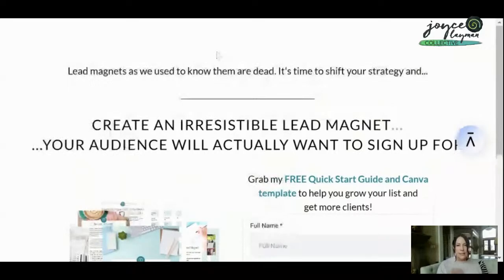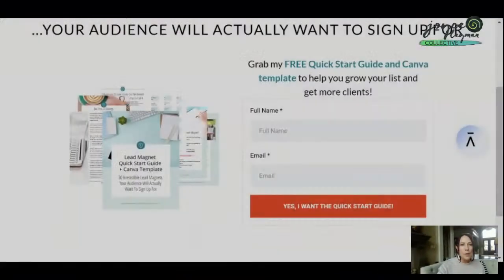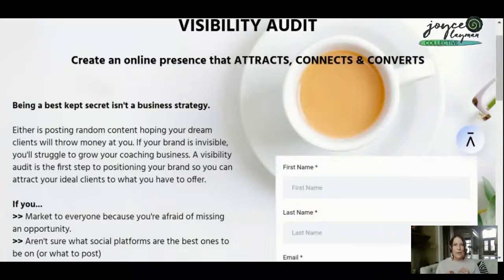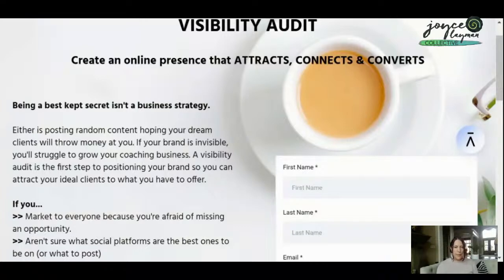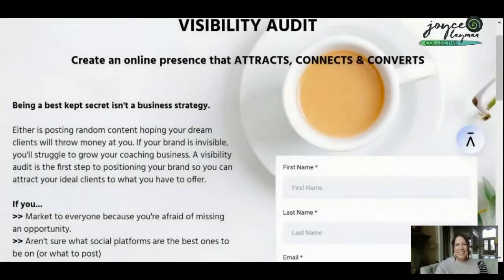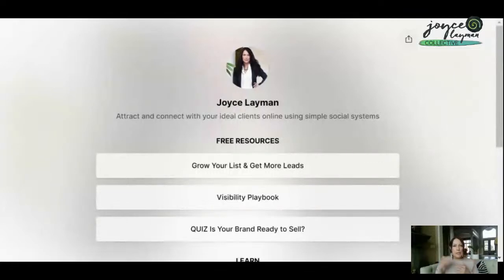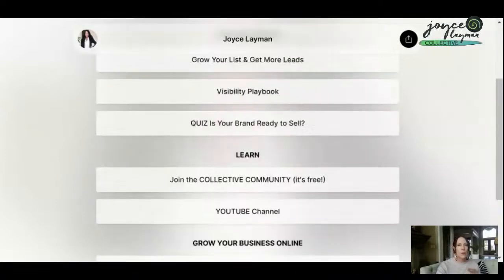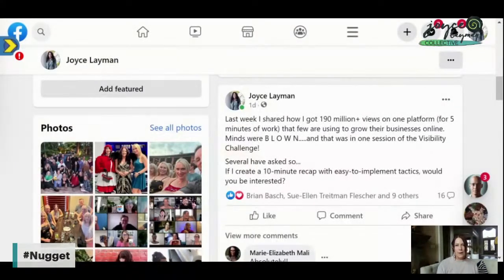The Simple 3 Step Formula for Creating a Highly Effective Free Offer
You've heard that you need to create a free offer, but you're not sure what it should be or how to use it to get clients interested in your services. You've seen other online experts offering free offers and getting great results, so why can't you do the same? It's hard enough to figure out which offer will work best for your business and how to get an ROI.

In this video, I'll share a simple 3-step formula for creating a highly effective free offer that will help you attract more clients so you can grow your business.

✴️Two big benefits of a free offer
✴️Questions to identify your target audience
✴️How to craft an irresistible offer
✴️The best places to promote your offer
✴️How to gauge interest BEFORE you've created an offer

🔥 𝗥𝗲𝘀𝗼𝘂𝗿𝗰𝗲𝘀 𝘁𝗼 𝗚𝗿𝗼𝘄 𝗬𝗼𝘂𝗿 𝗘𝗺𝗮𝗶𝗹 𝗟𝗶𝘀𝘁 & 𝗚𝗲𝘁 𝗠𝗼𝗿𝗲 𝗟𝗲𝗮𝗱𝘀 𝗪𝗶𝘁𝗵𝗼𝘂𝘁 𝗥𝗲𝗹𝘆𝗶𝗻𝗴 𝗼𝗻 𝗦𝗼𝗰𝗶𝗮𝗹 𝗠𝗲𝗱𝗶𝗮!

𝗔𝗕𝗢𝗨𝗧 𝗠𝗘 📜 Hi, I am Joyce Layman. I’m a visibility coach for coaches, course creators and service-based entrepreneurs newer to the online world (or going through a reinvention). My superpower is showing you how to leverage strategic collaborations, boost your online authority and add hundreds of subscribers to your email list (FAST) without launches, spending money on Facebook ads or burning out on social media.

I deliver strategies and tactics regularly on this channel. 😊

🔥 𝗪𝗢𝗥𝗞 𝗪𝗜𝗧𝗛 𝗠𝗘: Depending on the level of support you want and need, there are multiple ways for us to work together.